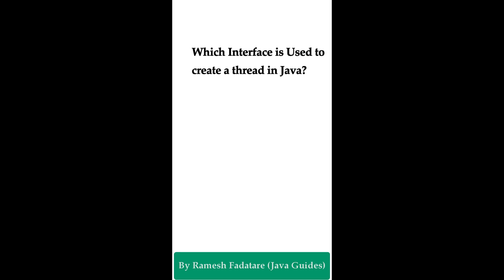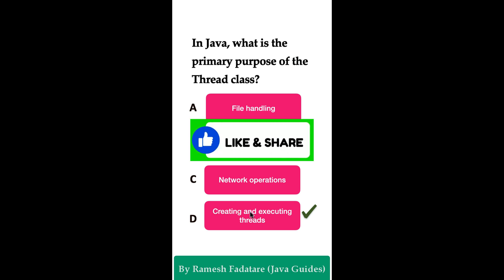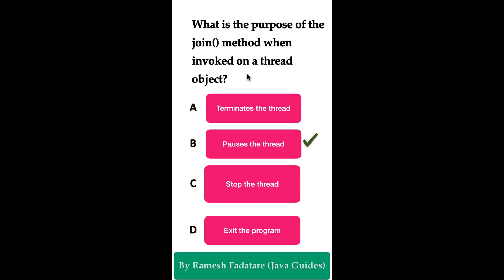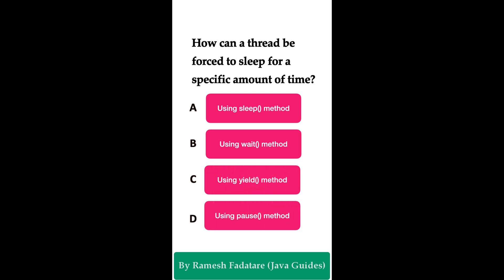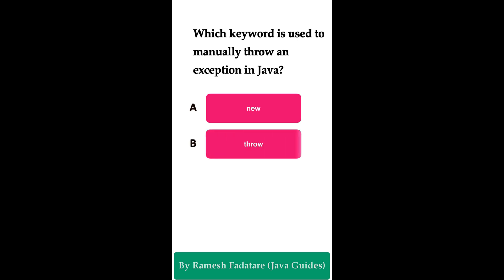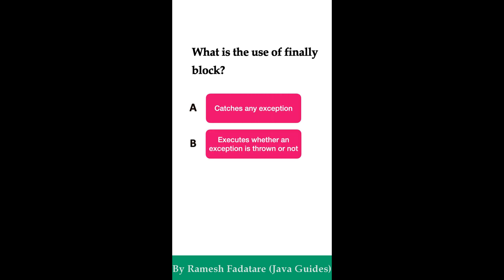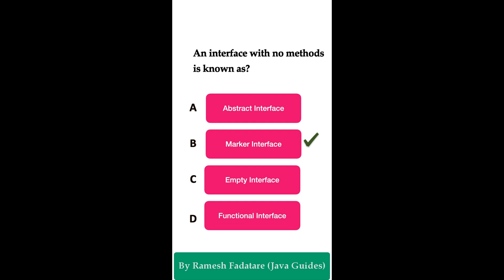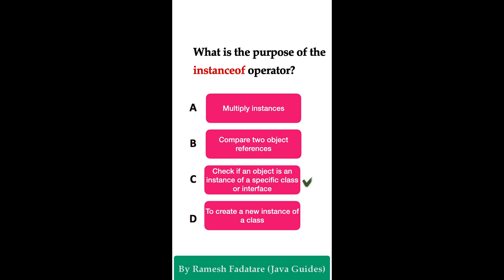Java Quiz | Set 4 - Java Threads and Exceptions | Java MCQ Questions with Explanations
Welcome to Set 4 of our Java Quiz series, where we focus on Java Threads and Exception Handling! In this video, you’ll find multiple-choice questions (MCQs) designed to test and enhance your understanding of multithreading, synchronization, and handling exceptions in Java. Each question includes a detailed explanation to help you deepen your knowledge of these critical topics.

Perfect for anyone preparing for Java exams, interviews, or brushing up on these core Java features, this quiz will help you build a solid foundation in multithreading and error management in Java.

📌 Topics Covered:

Java multithreading and concurrency
Synchronization and thread safety
Exception handling in Java
Try-catch blocks, custom exceptions, and more